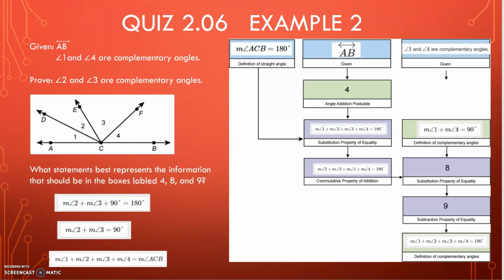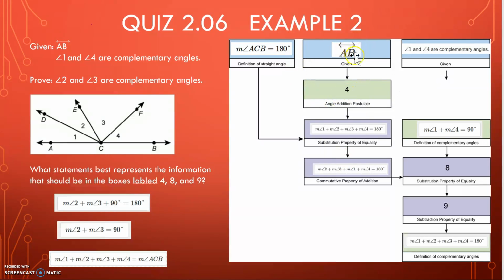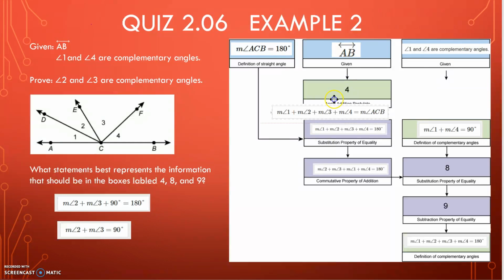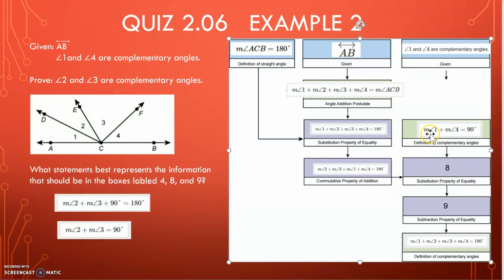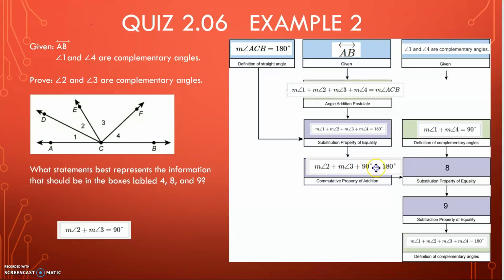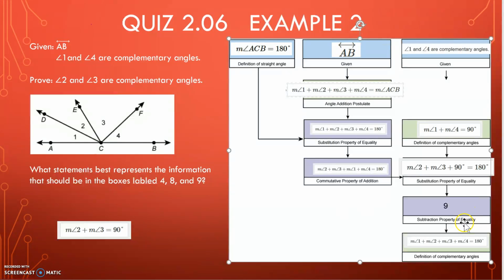Quiz 2.06 Styles of Proofs Example 2